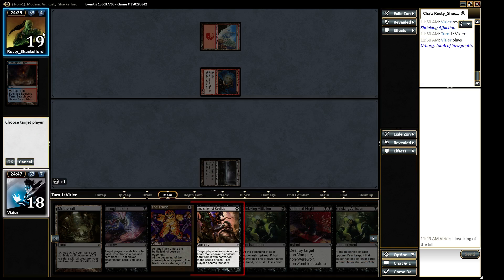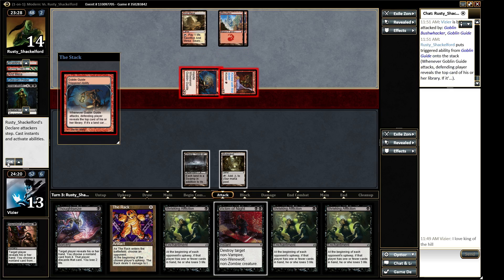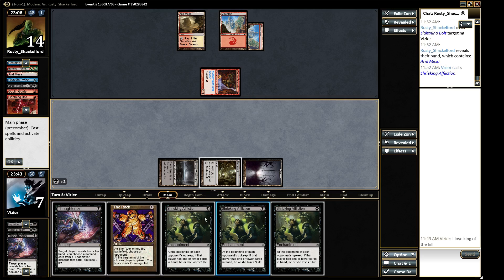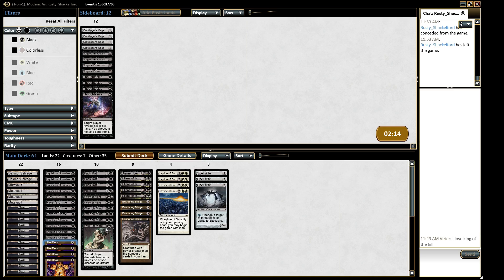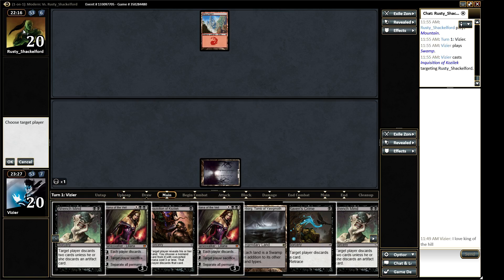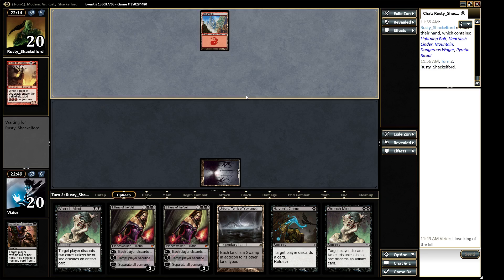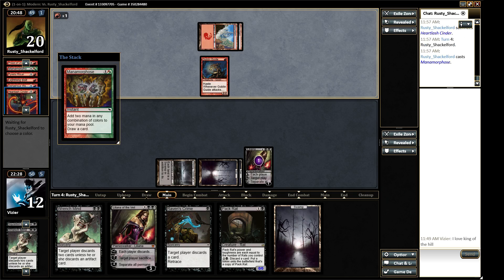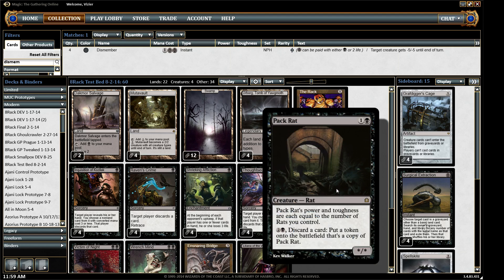8Rack-Pack vs Red Aggro Burn Jank